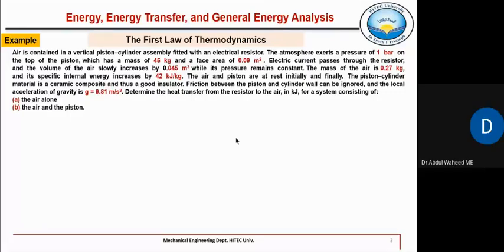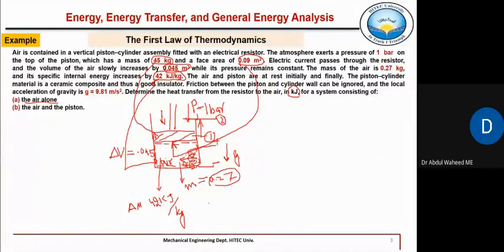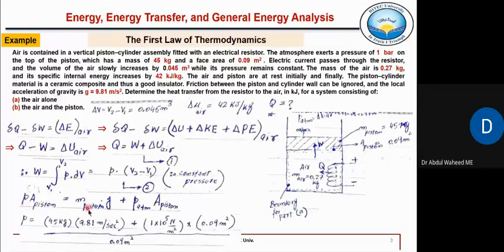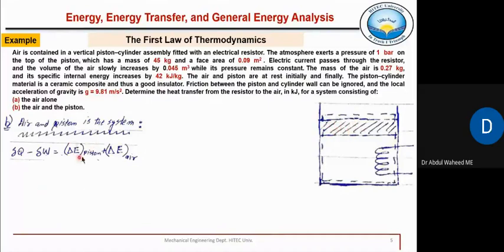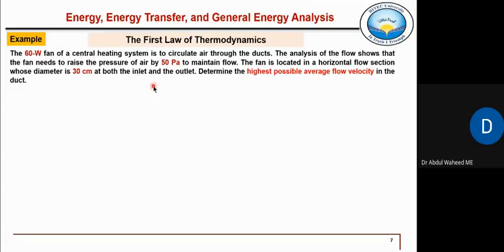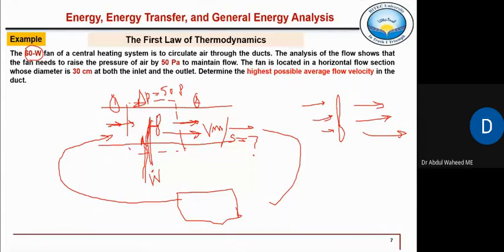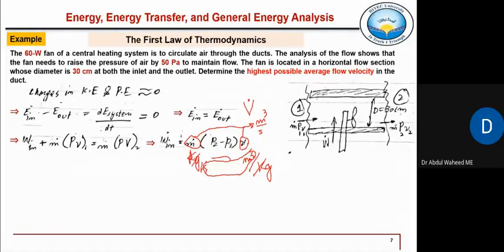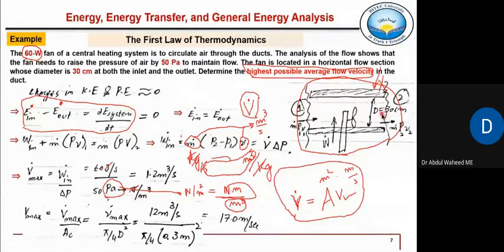Energy and First Law of Thermodynamics 5